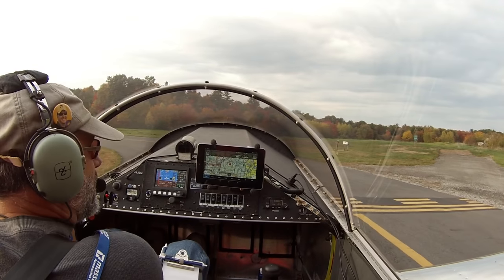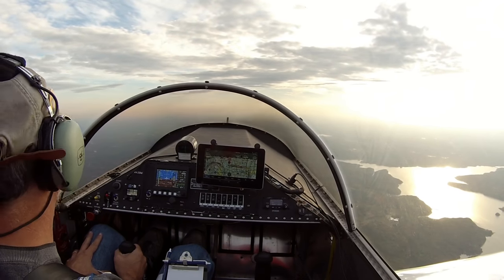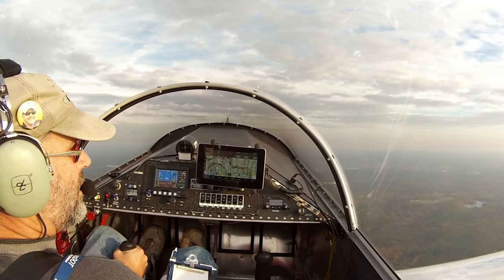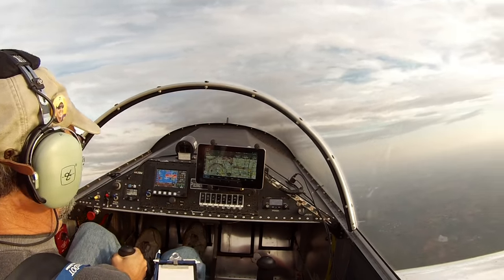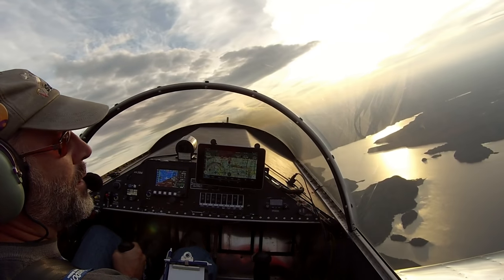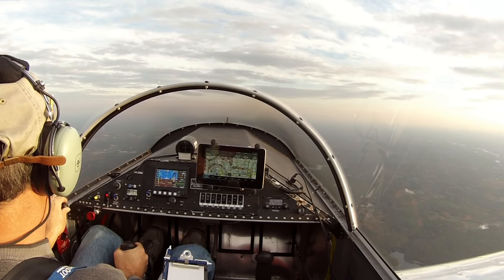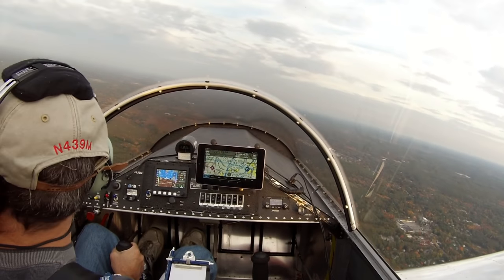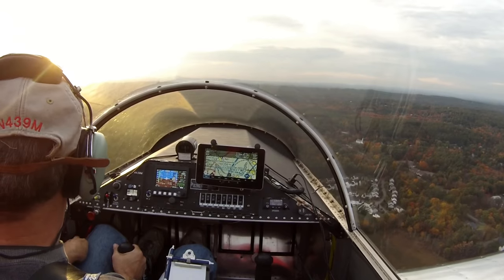Aerobatic Sonex with Commentary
Basic rolls, loops and spins in my Sonex, with commentary. This is NOT instruction on how to fly an airplane, or how to do aerobatics in a Sonex or any other aircraft. This is simply my in-flight description of what I am doing during this flight. To learn and safely fly aerobatics you need to fly with a qualified aerobatic flight instructor.